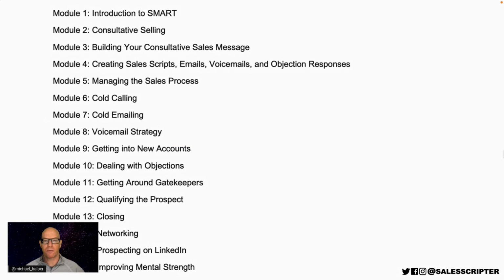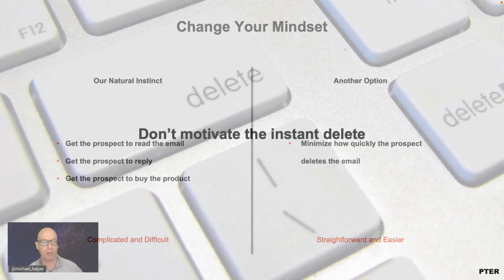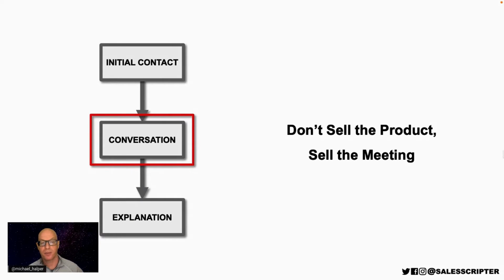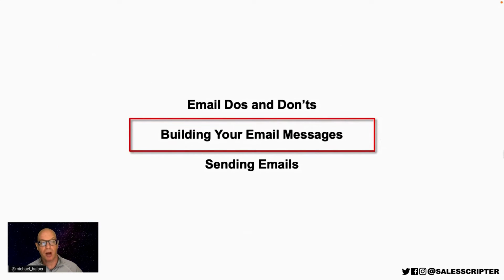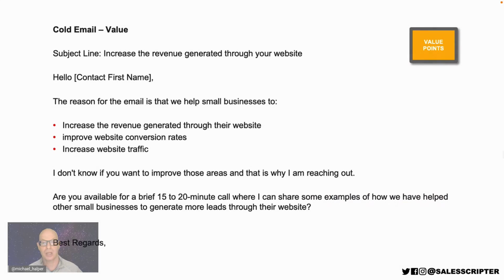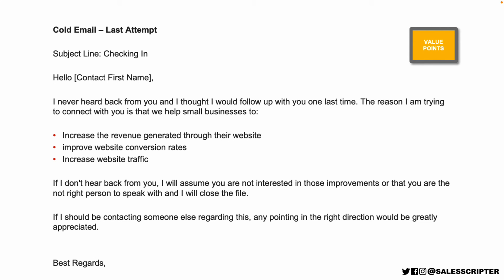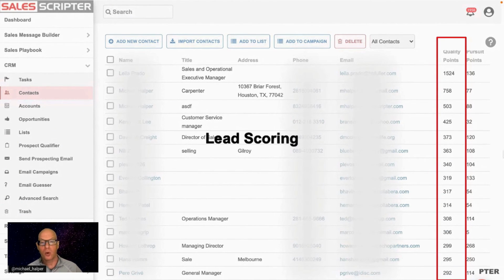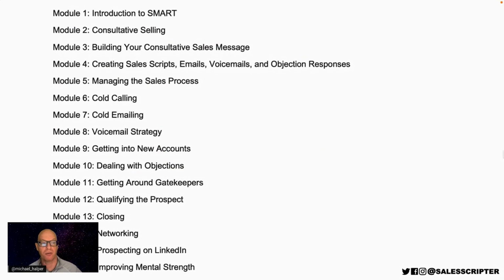How to Cold Email to Get Clients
SMART Sales System - Module 7: Cold Emailing

0:00 - Introduction
0:37 - Dos and Don'ts
14:45 - Building Your Email Messages
25:45 -  Sending Emails